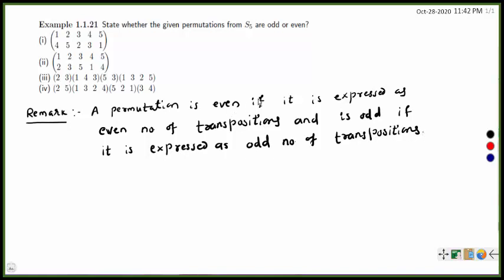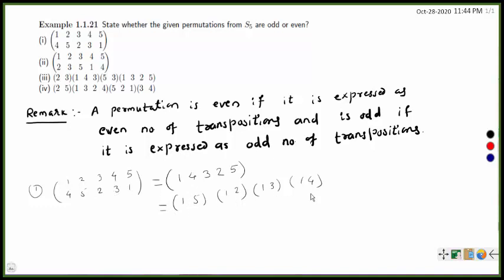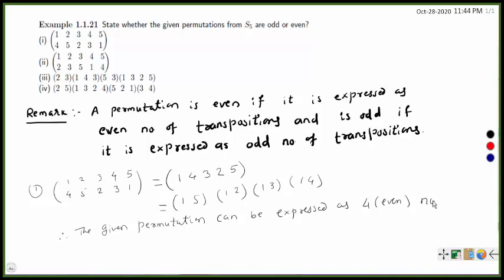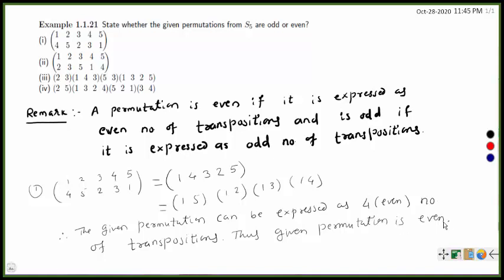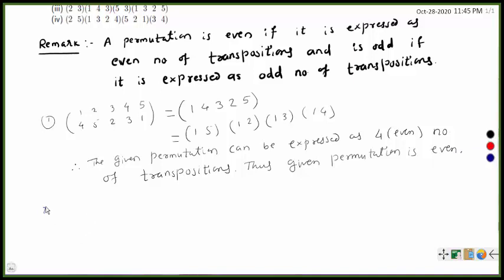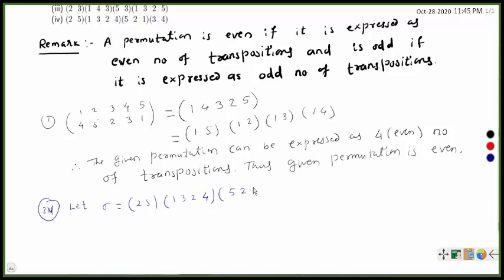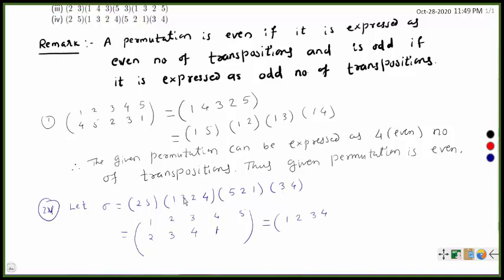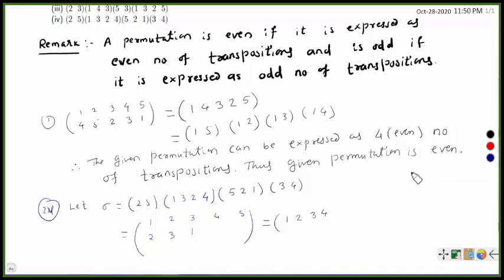Examples on checking even and odd permutation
Examples on Determining whether a given permutation is even or odd.